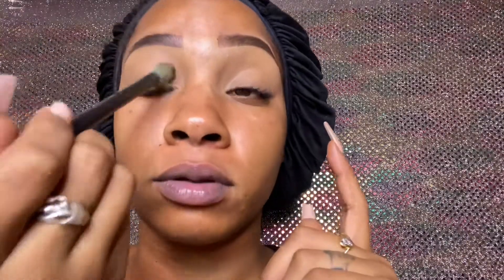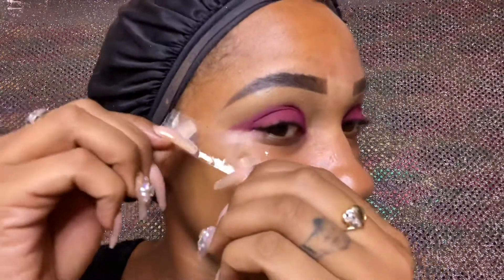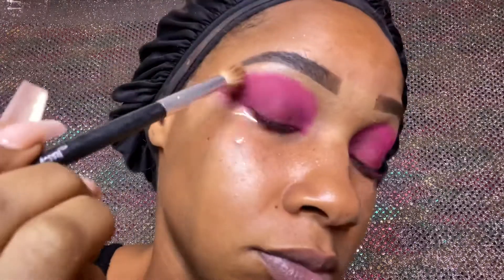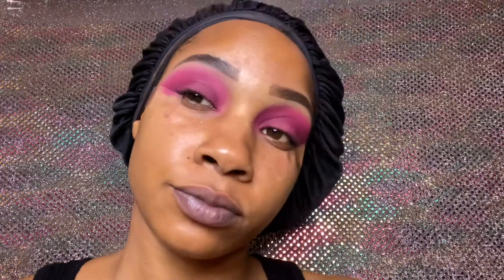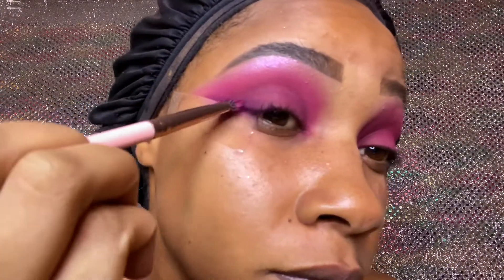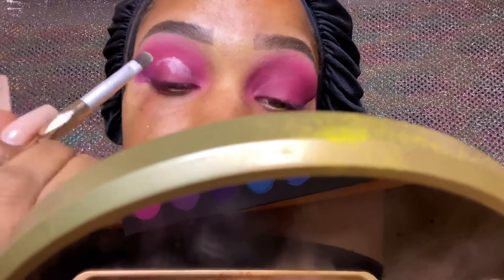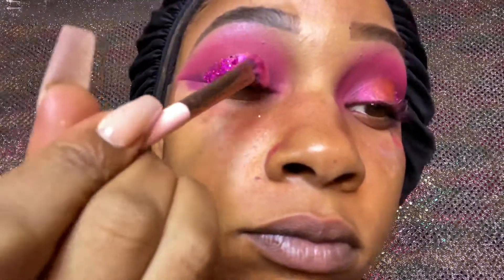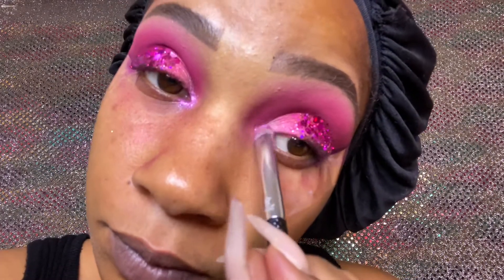VALENTINES DAY TUTORIAL❣️❣️❣️❣️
Happy Valentine’s Day to everyone, even though it’s not Valentine’s Day ❤️. I could not wait to do at least one of the looks I’ve been focused on all this month‼️ Watch me go from everyday babe to a Vday dime‼️